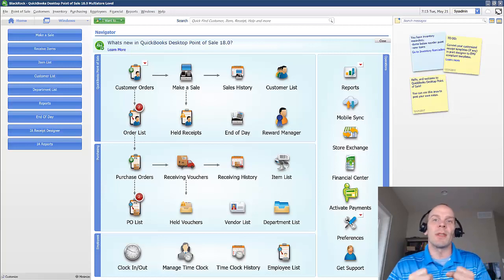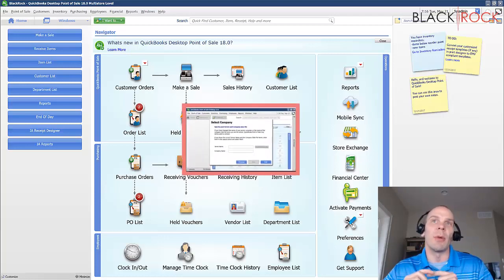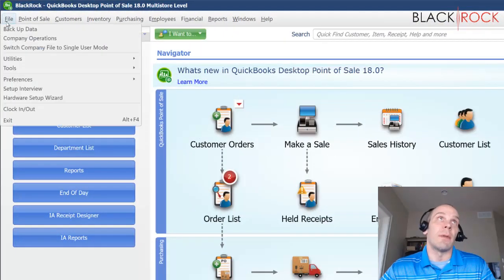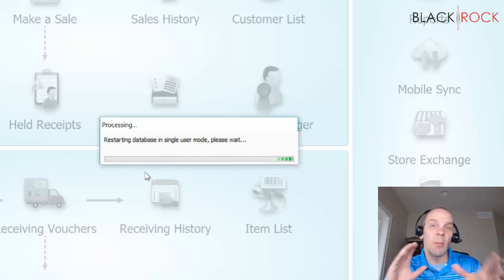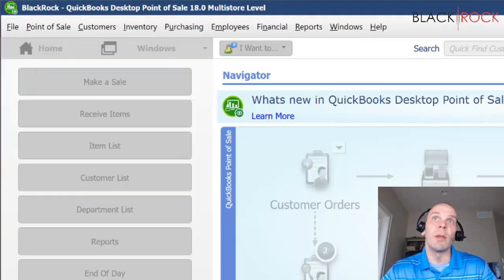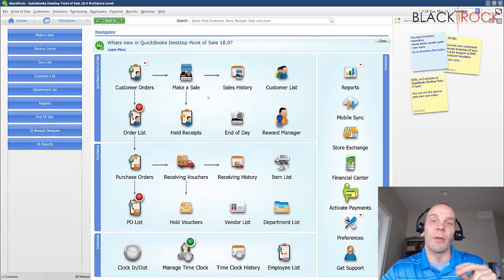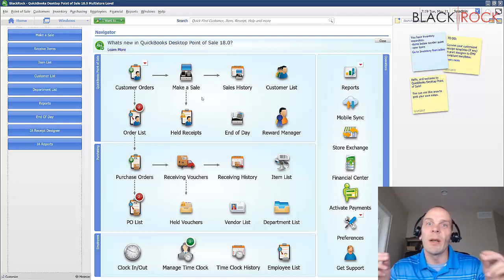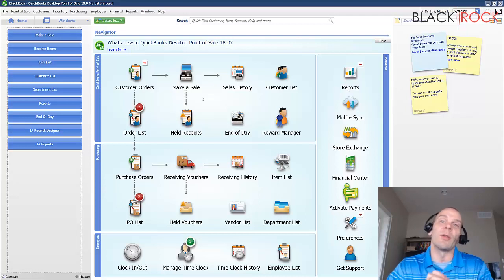QuickBooks POS Client Won't Connect (Part 1) - Trouble Connecting POS Workstation to Server?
QuickBooks POS Client Won't Connect - Can't Connecting POS Client Workstation to Server?

You may be having one of the following errors:
- QuickBooks POS Client Not Connecting To Server
- QuickBooks POS Client Cannot Connect To Server
- QuickBooks POS Not Opening
- QuickBooks POS Cannot Find Server
- QuickBooks POS Not Connecting To Server
- QuickBooks POS Won't Connect To Server
- QuickBooks POS Won't Open
- QuickBooks POS Company File Won't Open
- QuickBooks POS Client Won't Connect

QuickBooks POS Client not opening -  your trusted source for QuickBooks POS end of day report videos and the latest .. firewall configuration for QuickBooks Point of Sale  bpa restaurant professional software and our multiuser restaurant Point of Sale systems will give you the business software solution you need  when you attempt to open QuickBooks desktop  you see an error (QuickBooks has stopped working)  or no error at all (nothing happens aka freezes or freezing)..
After talking to intuit i found that all older windows versions of QuickBooks would not run. you'll love QuickBooks Point of Sale QuickBooks POS tutorial videos.
to back up data as part of QuickBooks POS end of day procedure: from the QuickBooks POS home screen  select end of day procedure and check the mark...

prepare QuickBooks to work with QuickBooks POS: .

there are multiple reasons for occurring QuickBooks not opening error  QuickBooks cannot be started error  QuickBooks not responding  and QuickBooks unable to open the company file..
What is the reason for this QuickBooks not opening error?
Not QuickBooks POS counting cash drawers.

Connect QuickBooks POS to accounting - sync QuickBooks and qb POS financial exchange sales.
Check out QuickBooks POS 12 or QuickBooks POS hardware for QuickBooks POS.

This may be caused QuickBooks Point of Sale crack or QuickBooks POS error code 176109. whether it be QuickBooks POS 2013 invalid product number or a query regarding client connectivity  BlackRock Business has your back...

there so many features attached to using QuickBooks point-of-sale system and they are as follows: you can ring through sales while using QuickBooks POS as a cash register. import your QuickBooks items into QuickBooks POS: ...
learn how to open and close QuickBooks company file. QuickBooks pro open close company file.
How to fix QuickBooks error c 343 while opening QuickBooks desktop? when you attempt to open QuickBooks desktop  you see an error  or no error at all.  Now control the ctrl key and open your QuickBooks..
There are five methods by which you can solve all these errors  the first step of all is to reboot your system and try to open your QuickBooks.

QuickBooks is not responding or it has stopped working type popup usually comes on the screen when user tries to open QuickBooks in the system. learn about firewall configuration for QuickBooks Point of Sale  when trying to open QuickBooks the error message "QuickBooks has stopped working a problem caused the program to stop working correctly. QuickBooks has stopped working won't open or QuickBooks is not responding.